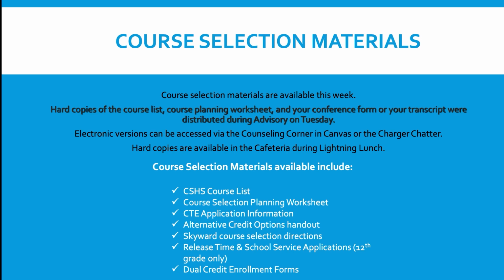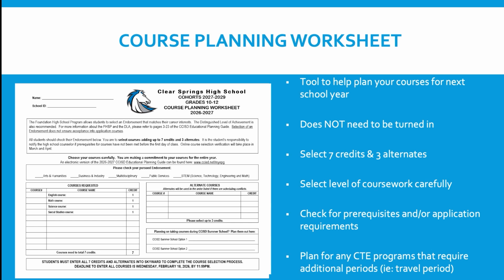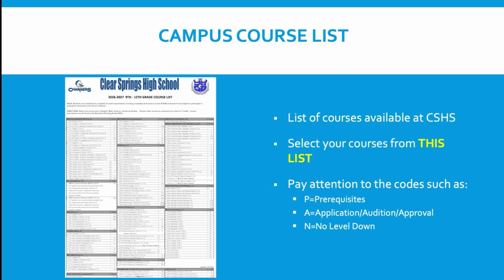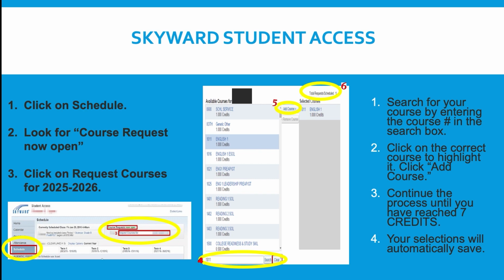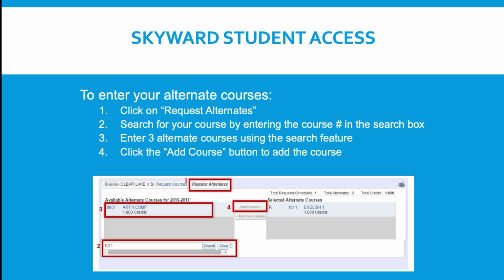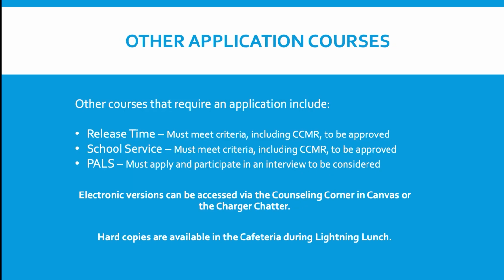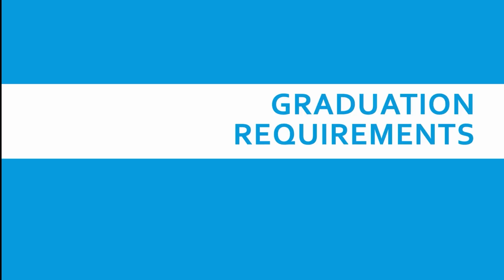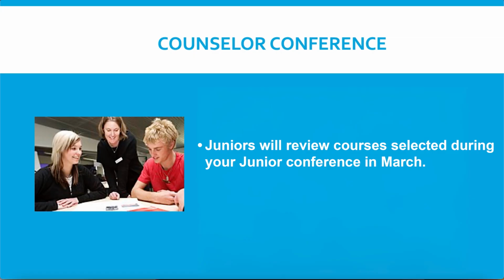CSHS 2026-27 Course Selection Instructions